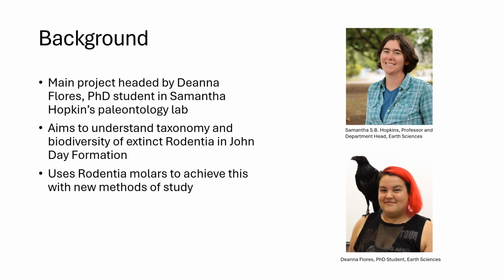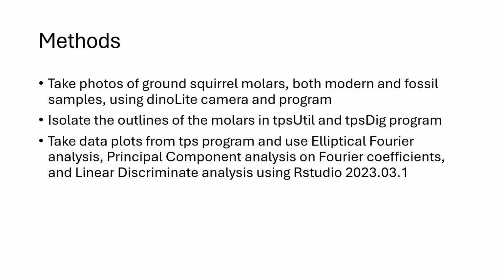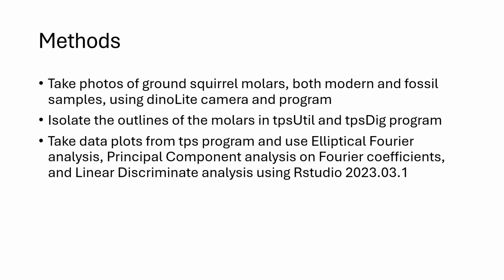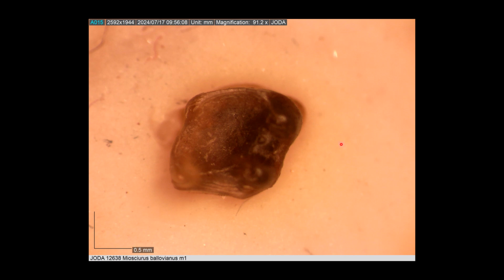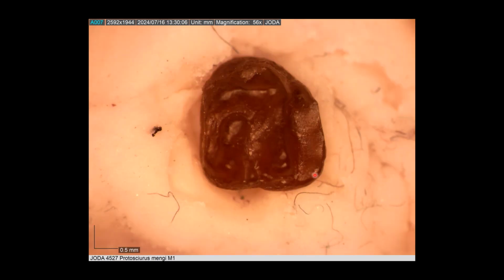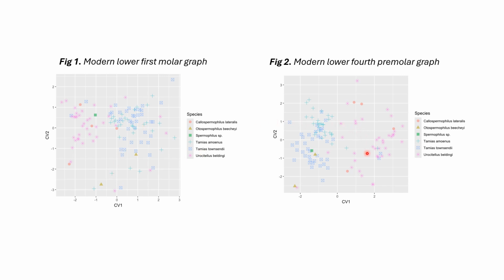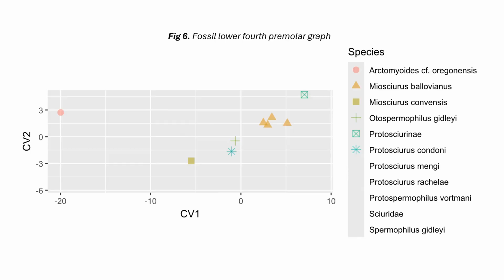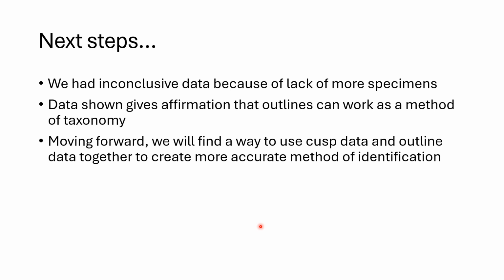Finnian Mullally: 2D Morphological Analysis of Ground Squirrel Molars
2024 FYRE recipient Finnian Mullay, assisted by Deanna Flores and Samantha S.B. Hopkins, presents "2D Morphological Analysis of Ground Squirrel Molars".